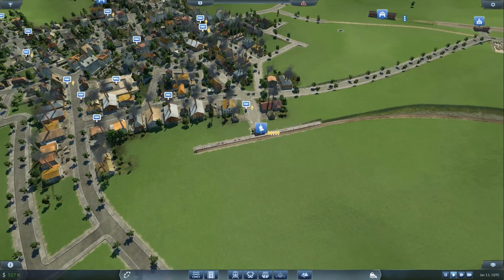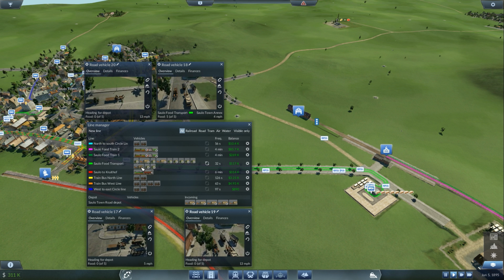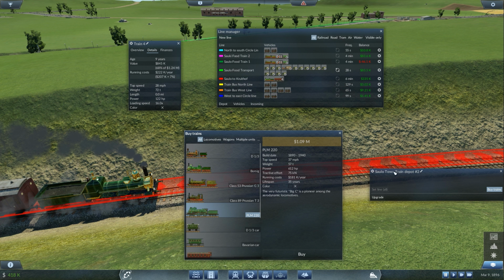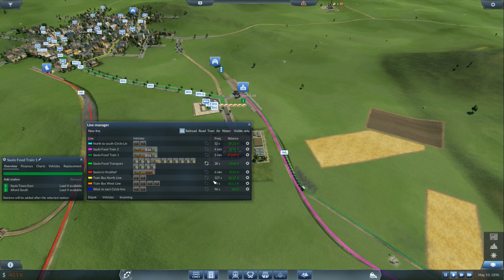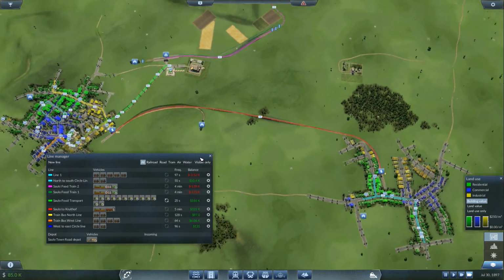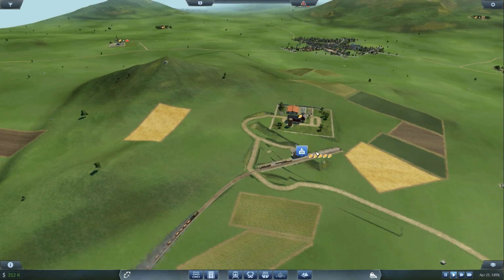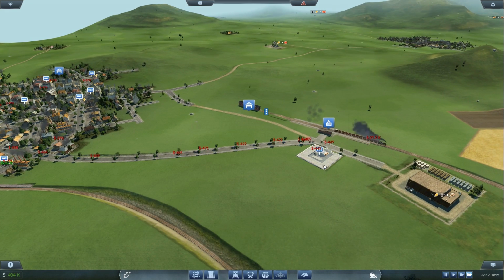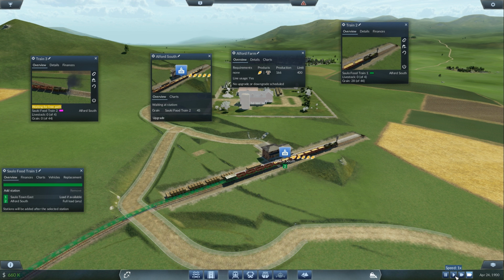Transport Fever (Beta) | Money Train | Part 7 S1